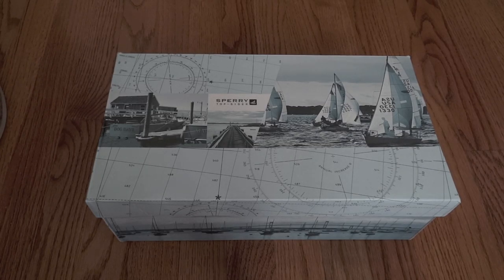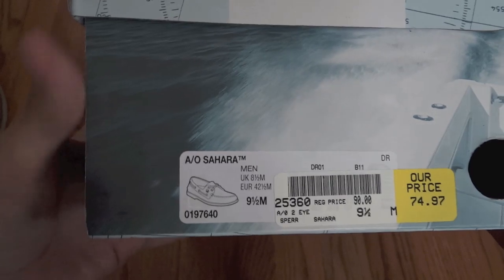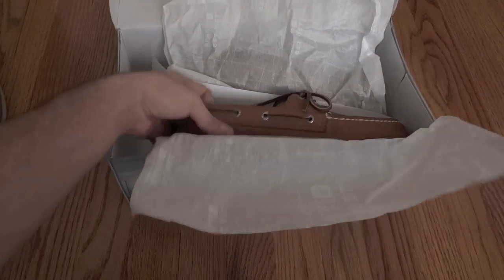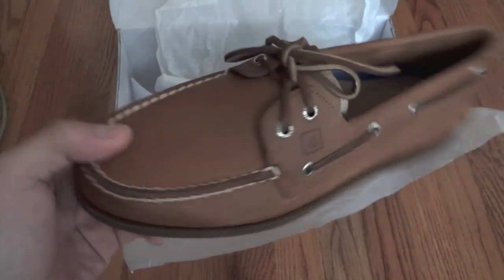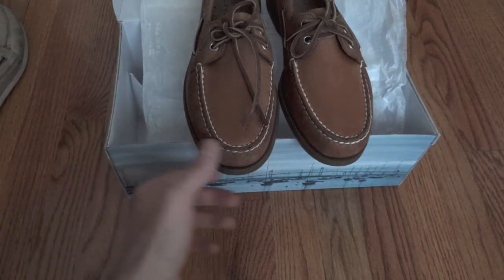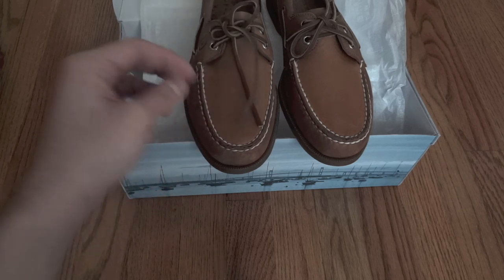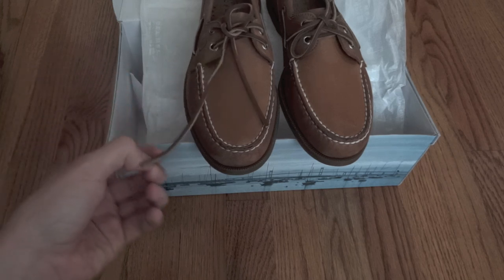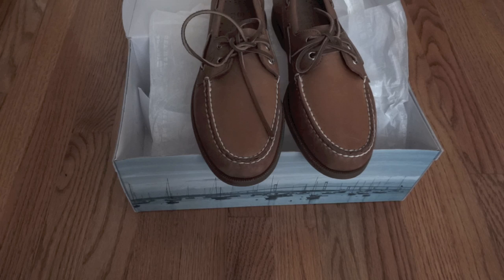Sperry Top-Sider Authentic Original Shoe Review - FULL HD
This is a review/ unboxing video of a brand new pair of Sperry Top-Sider Authentic Original shoes.